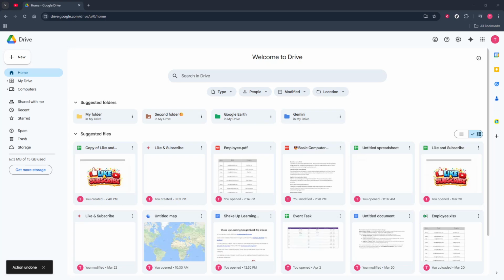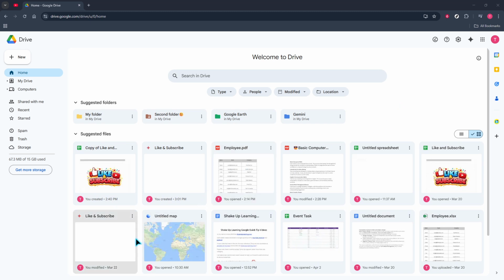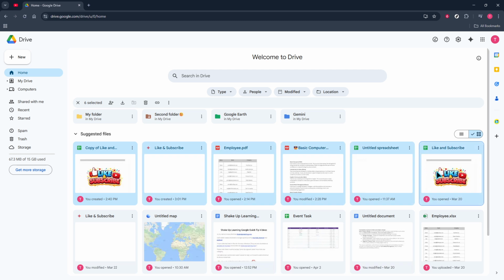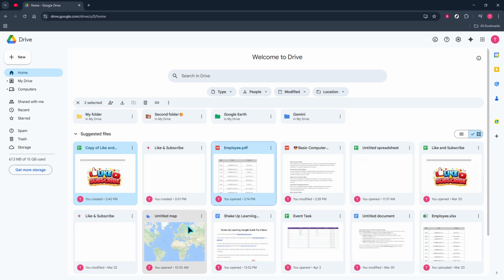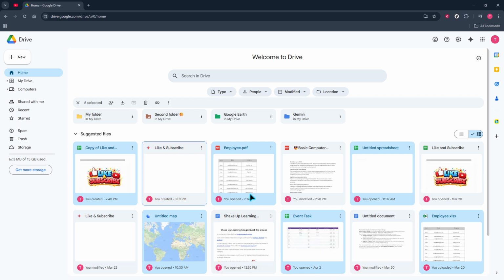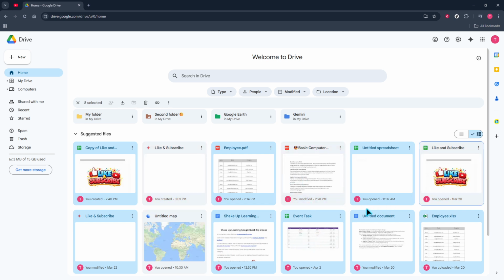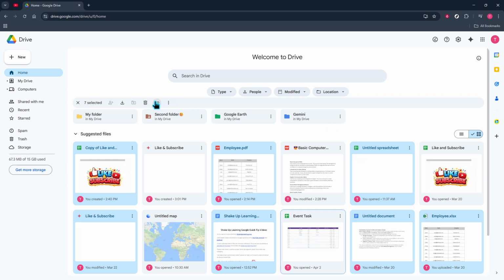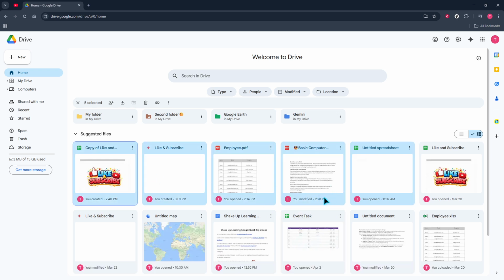How To Select Multiple Files In Google Drive [2026 Guide]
How To Select Multiple Files In Google Drive

In today's video, we cover how to select multiple files in google drive, google drive select multiple files tutorial, bulk select files google drive, google drive file management guide, google workspace tutorial, productivity tutorial, tech tutorial, google drive beginner guide, file organization tutorial, cloud storage tutorial, drive tips and tricks, multi select files tutorial, drag select google drive, organize files google drive, batch file actions tutorial